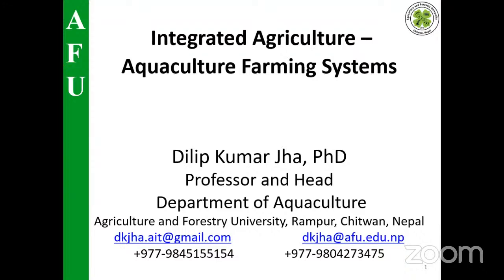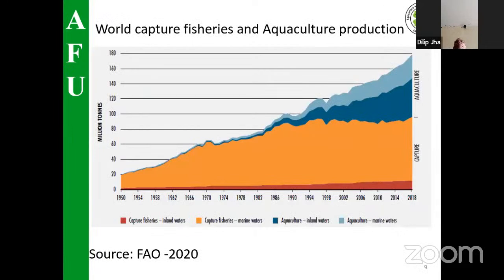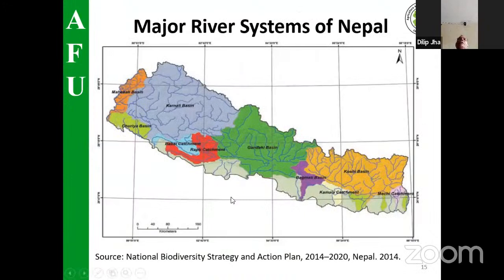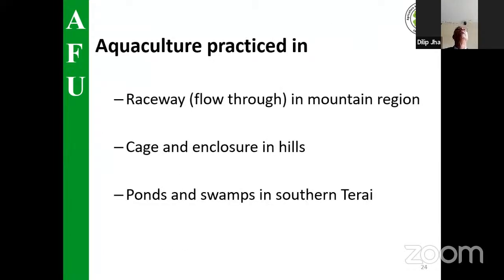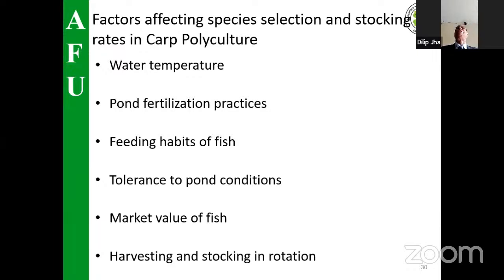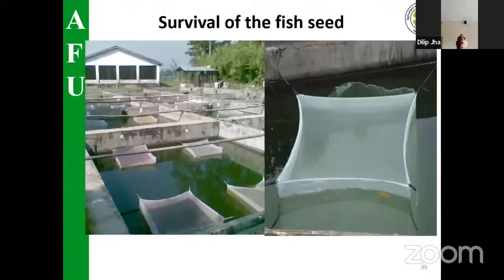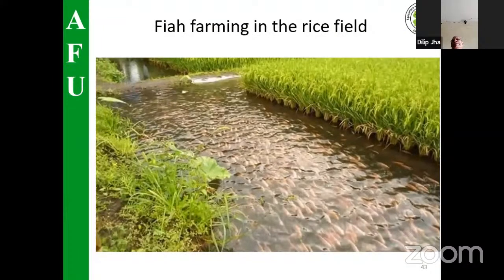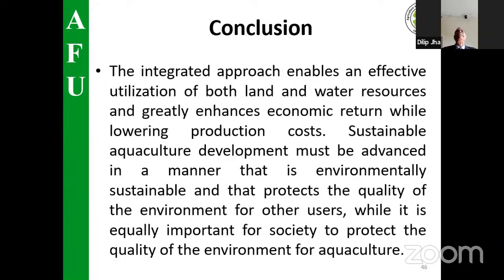Dr.YSRHU Global Connect Programme